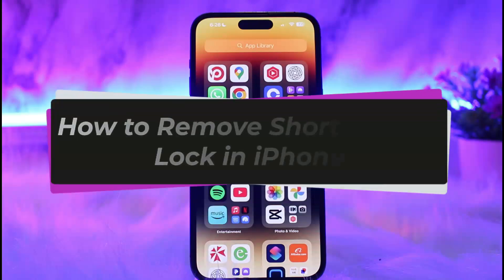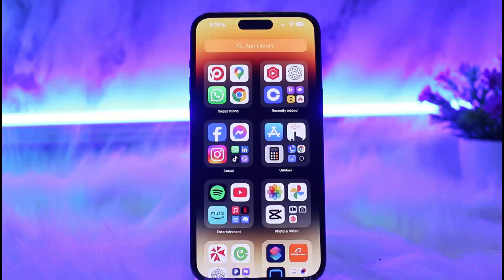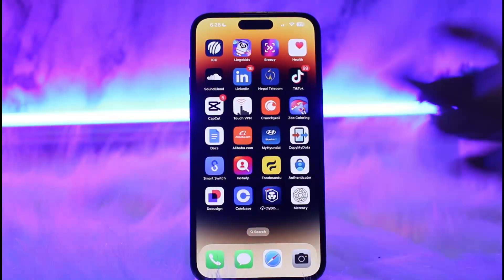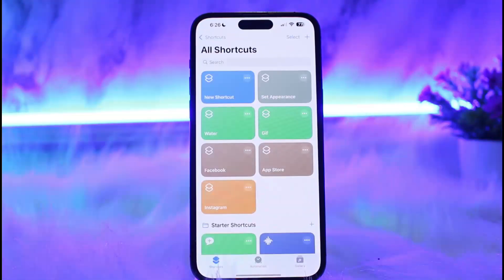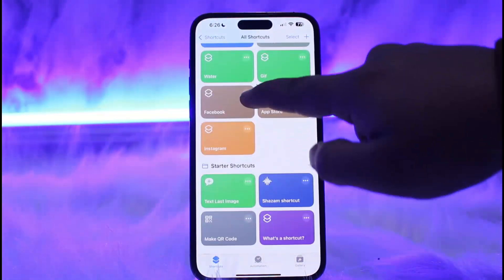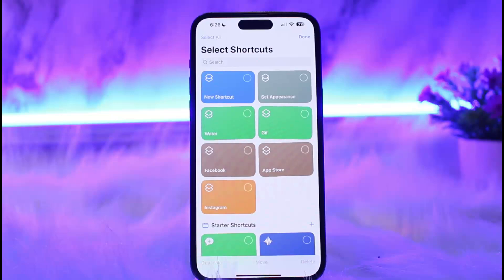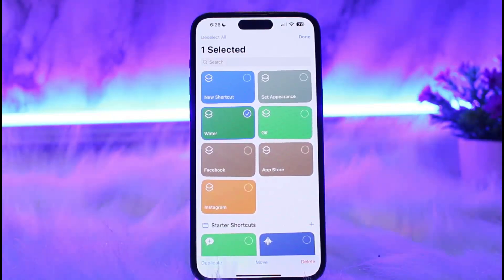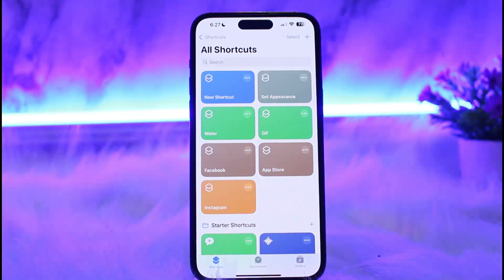How to Remove Shortcut App Lock in iPhone !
If you've been using the Shortcut app on your iPhone to lock certain apps but want to remove this lock feature, the process is straightforward and requires just a few steps. This tutorial walks you through how to completely remove the shortcut app lock on your iPhone. First, you might notice a shortcut interface or widget related to the lock screen or app lock on your home screen. This is often the first indication of an active shortcut lock. To begin, press and hold on the shortcut interface on your home screen until a menu appears. From there, you can choose the option to remove it from your home screen.

Next, you need to open the Shortcut app on your iPhone. This app manages all your created shortcuts, including those set for app locks. Once you're inside the app, locate the specific shortcut responsible for the lock. For most users, this will be labeled as something like "App Lock" or "Lock Screen Shortcut." If you can't immediately find it, you can use the search feature within the app for faster navigation. Once you've identified the shortcut, tap on the "Select" option at the top right of your screen, then highlight the shortcut you want to delete. A delete option will appear at the bottom right corner of your screen; tap it to remove the shortcut permanently.

It's important to note that this method only removes the shortcut lock you previously set up through the Shortcuts app. If you've used other third-party apps or native iPhone features for additional security, those settings will remain unaffected. Removing the shortcut lock does not compromise the security of your device, but it does simplify app access by removing the extra step introduced by the shortcut. After following these steps, you should no longer see the shortcut lock interface when opening your apps. This method works across various iPhone models and iOS versions where the Shortcut app is supported.

By removing unnecessary shortcuts, you can streamline your device's functionality and reduce potential confusion when navigating between apps. This is especially useful if the lock feature was set up temporarily and is no longer needed. Be sure to revisit the Shortcut app periodically to manage or delete shortcuts you no longer use to maintain a clutter-free interface.

Timestamps:
0:00 Introduction
0:02 Welcome and Overview
0:04 Explanation of Shortcut App Lock
0:14 Step 1: Removing the Shortcut Interface
0:26 Step 2: Opening the Shortcut App
0:33 Finding the Lock Shortcut
0:43 Selecting and Deleting the Shortcut
0:55 Conclusion